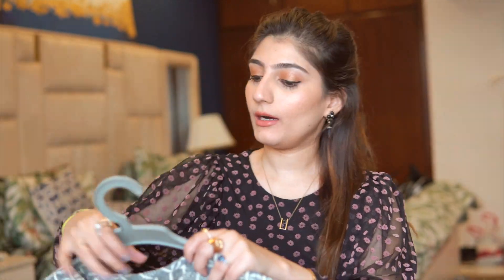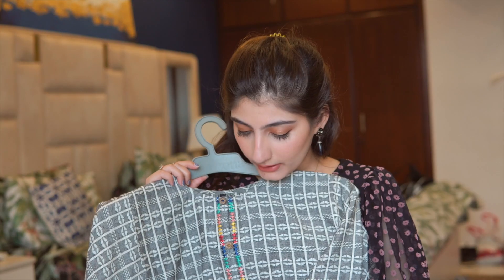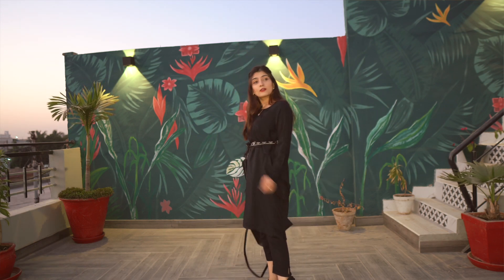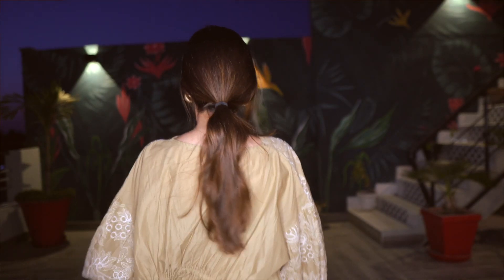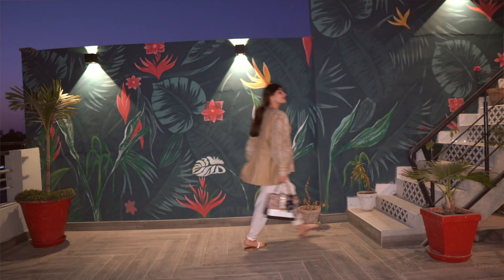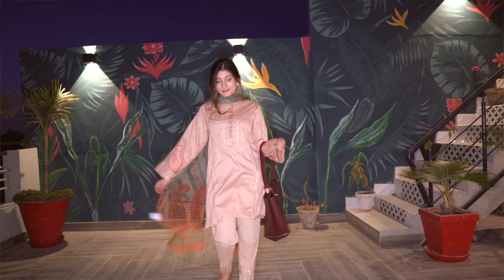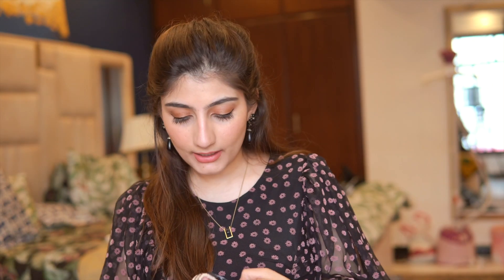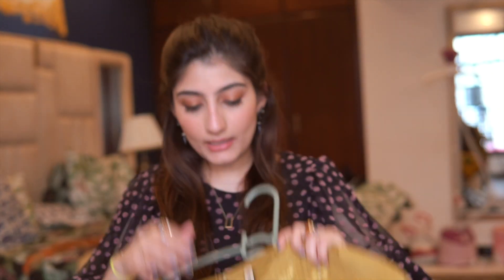Outfits for UNIVERSITY! Try on HAUL! | Anushae Says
Welcome to a clothing haul after a long time! got some fun pieces which are perfect for college / university! ENJOY :)

Accessories shown:
Blue Bag - SUSEN
Black print bag - ALDO
Nude Tan Bag - Hobo
Leaf Satchel Bag - Astore_pk

SHOPPING & Hosting Our first ever PARTY SHOPPING & Hosting Our first ever PARTY! !